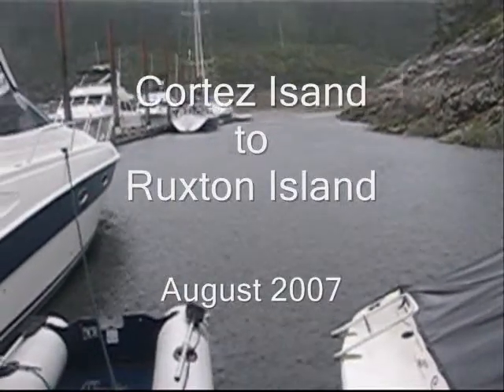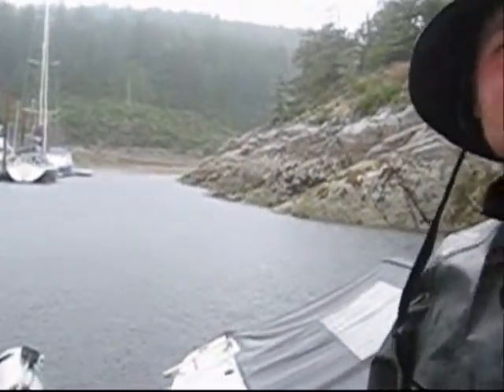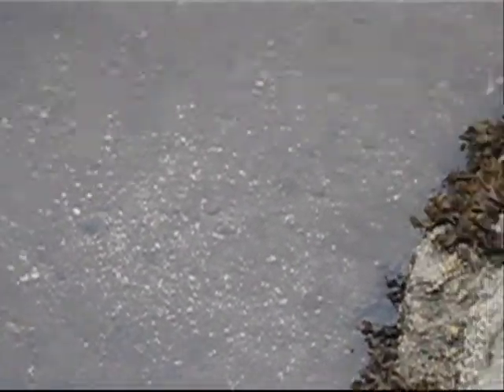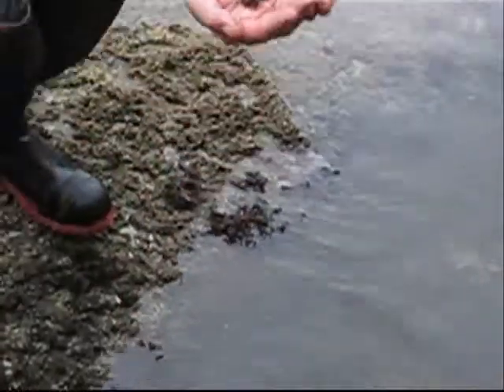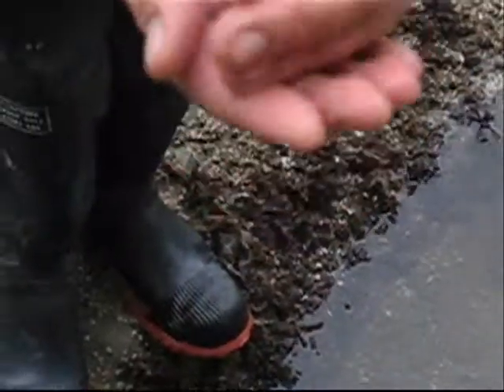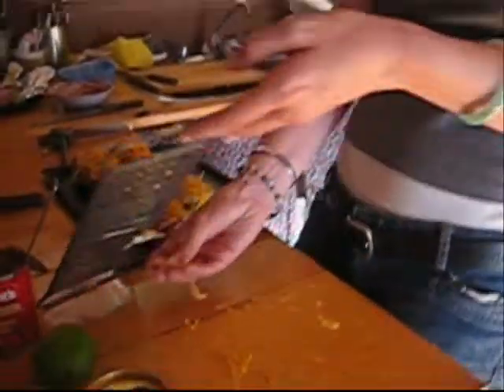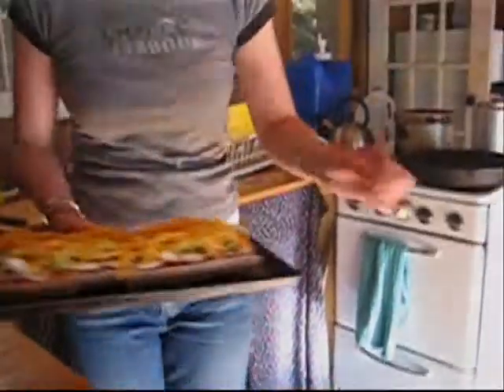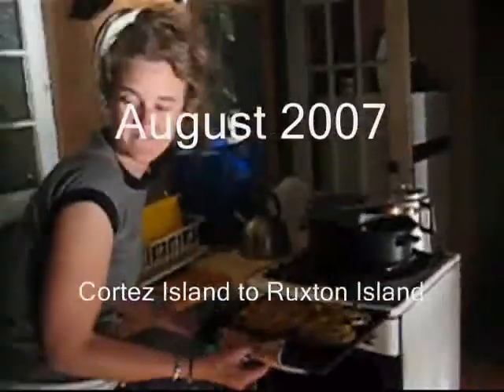Cortes Island To Ruxton Island British Columbia 2007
My folks sailed their boat up to Lund where we swapped vehicles, they drove back.  We sailed up to Desolation Sound, Toba Inlet, Cortes Island, down the sunshine coast to Garden Bay, across the Strait of Georgia to Silva Bay, Ruxton Island, and back across the Strait of Georgia to Vancouver.